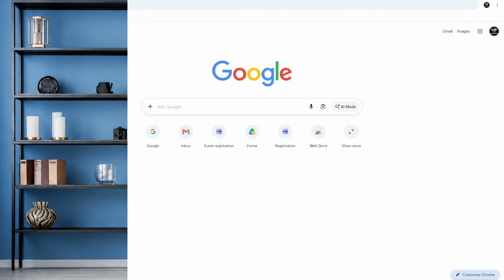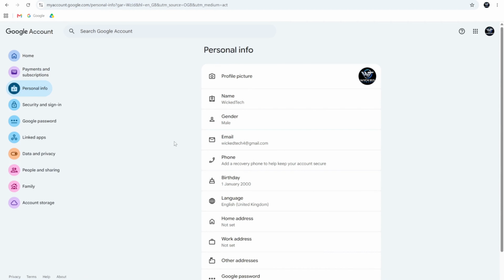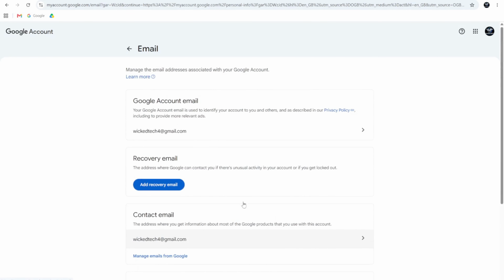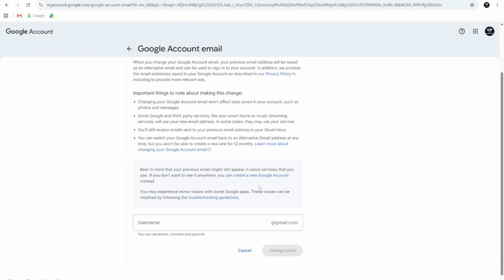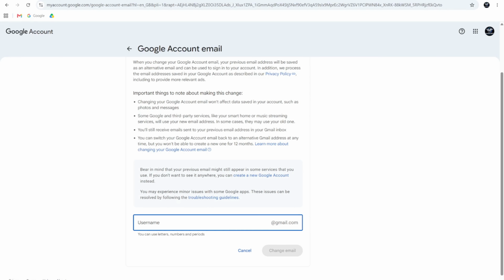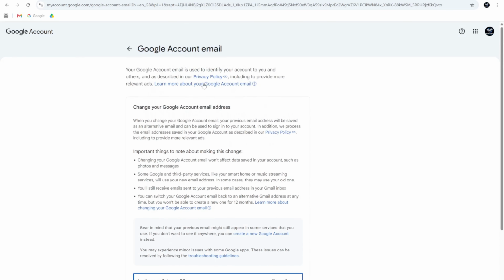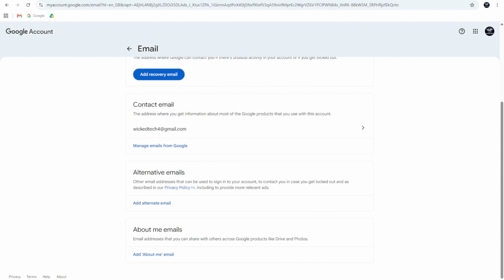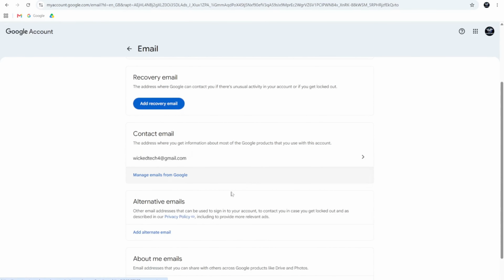Change Your GMAIL Address Easily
Want to change your Gmail address? Learn the easiest way to update your Google Account email, understand the limitations, and follow the correct steps based on your account type.

📌 In this tutorial you'll learn:
• Which Email accounts can be changed
• Why some Gmail addresses can't be changed
• The correct way to switch to a new Gmail address
• Important things to do before changing your email

Updating your primary email can feel intimidating, but this tutorial simplifies how to change your Google email safely. Whether you are switching to a new professional address or updating your personal account, these steps ensure you maintain access to your existing information without any interruptions.

We cover the specific settings to manage your Google email preferences, including how to verify your recovery and alternative emails correctly.